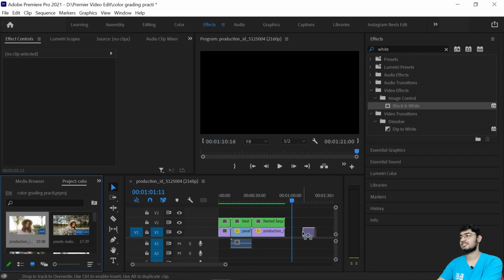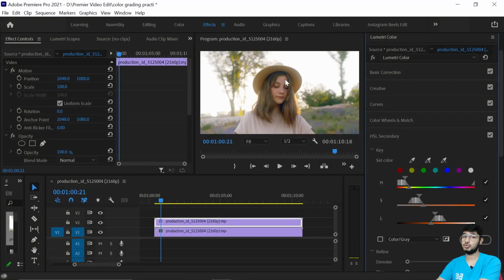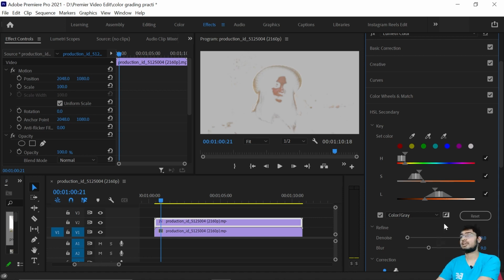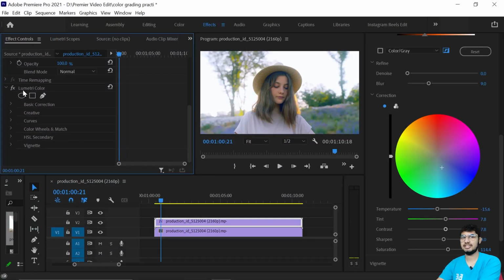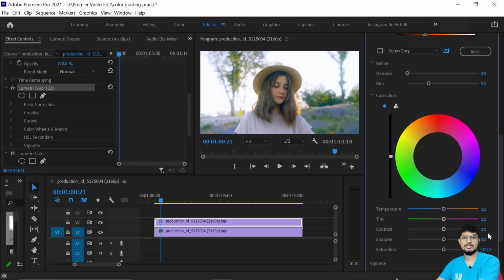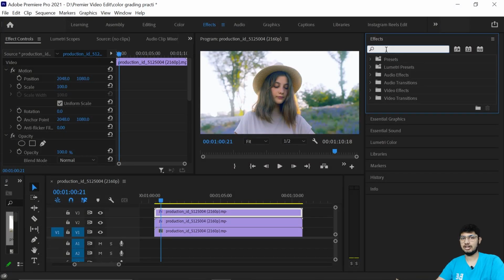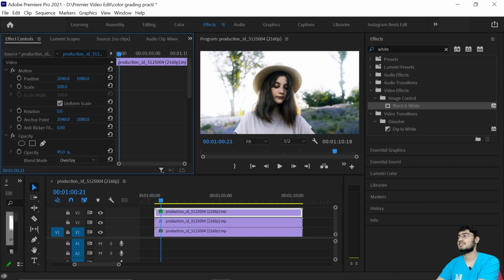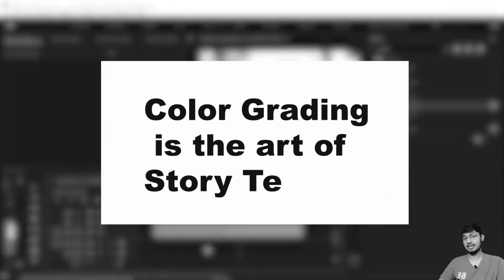Advanced Color Grading Techniques in Premiere Pro | No Plugins